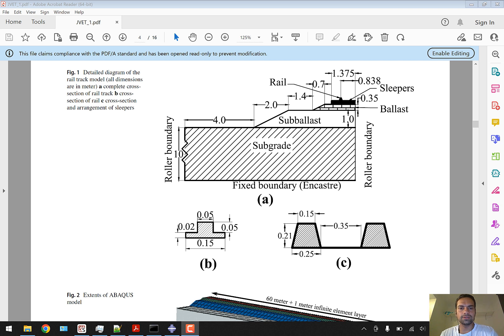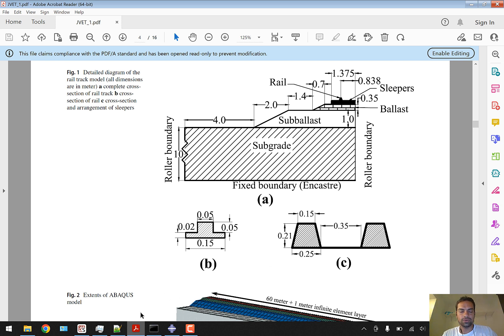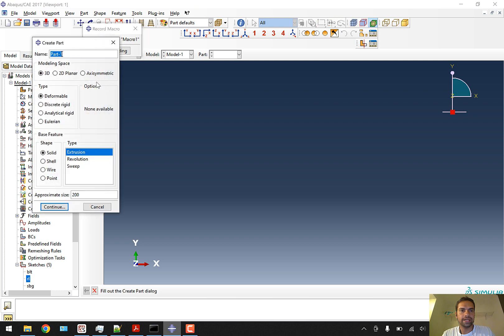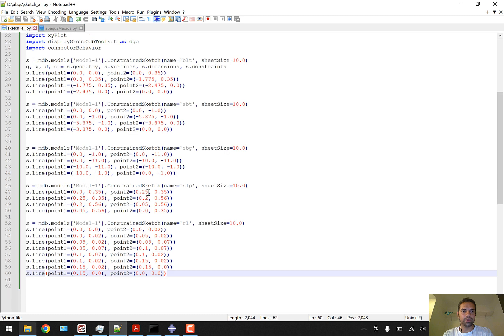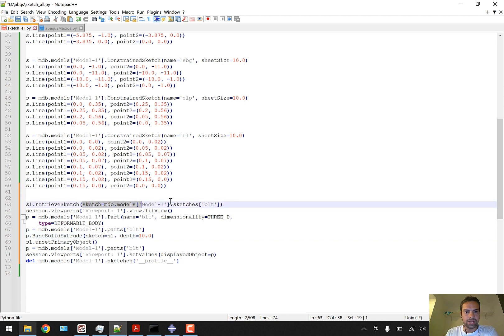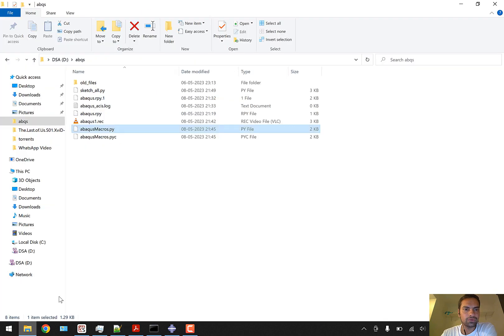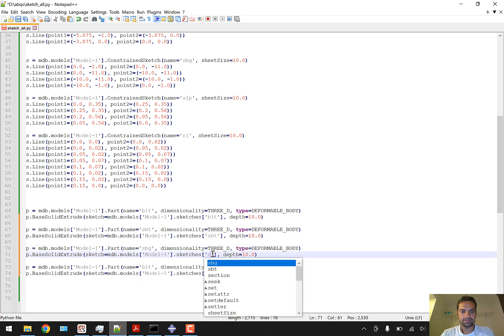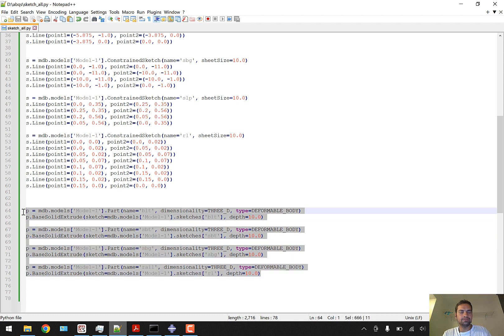ABAQUS parts with extrusion using Python scripting and Macro manager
In this video, I have explained the creation of parts using extrusion in ABAQUS with the help of Python scripting and Macro Manager. The data was acquired from my research article.